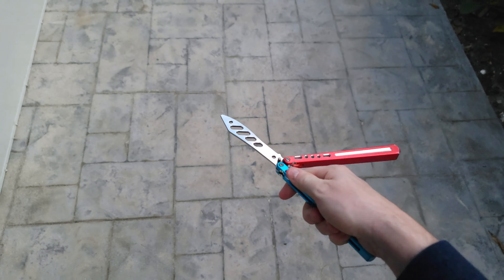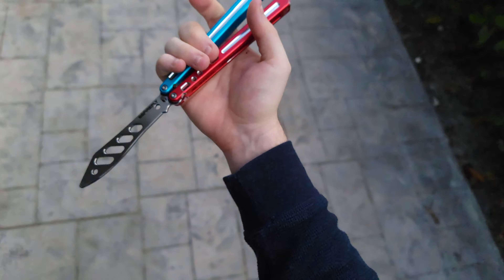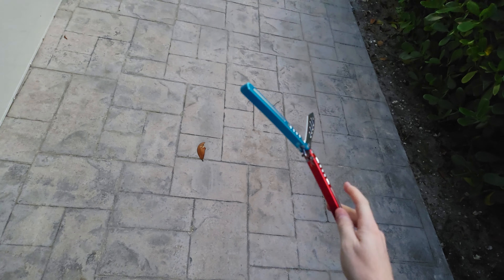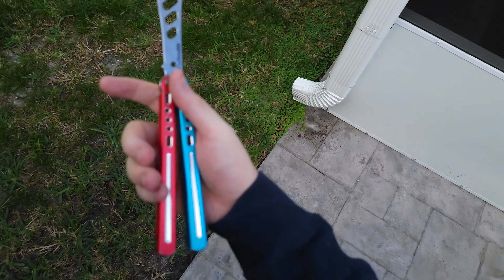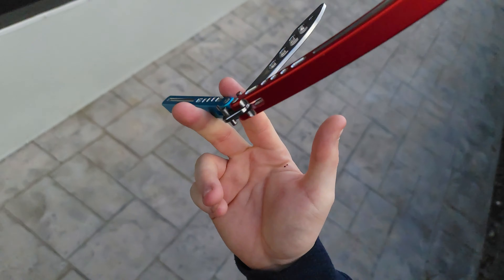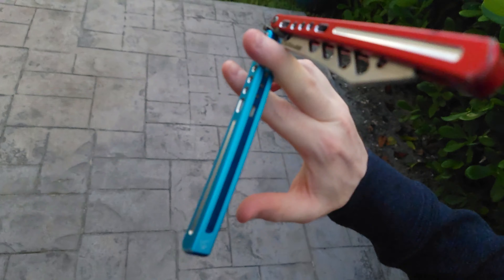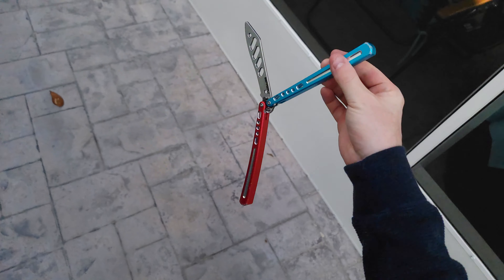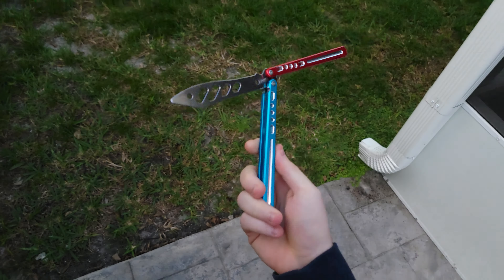New Year! New Discord Server! (Link In Description)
My account was disabled so this has been removed...